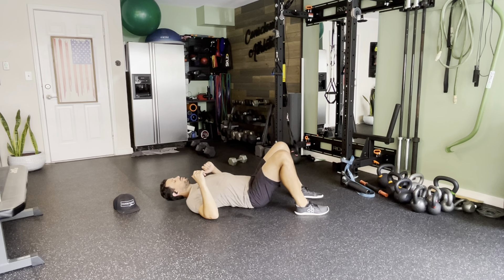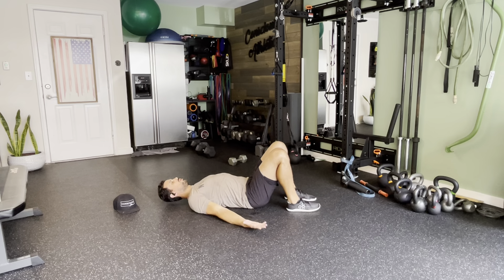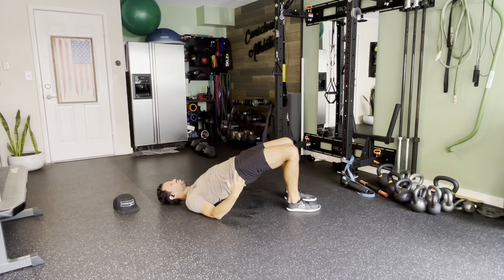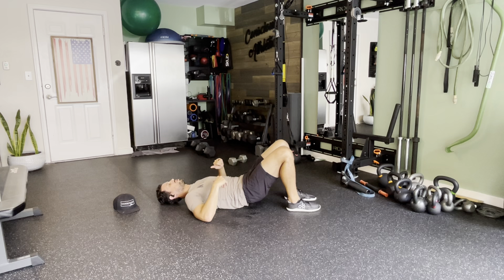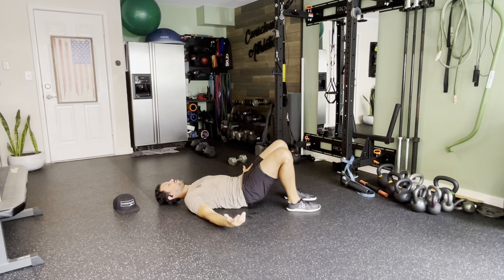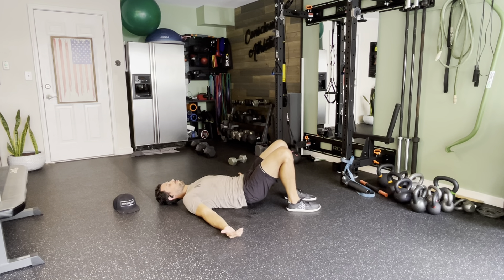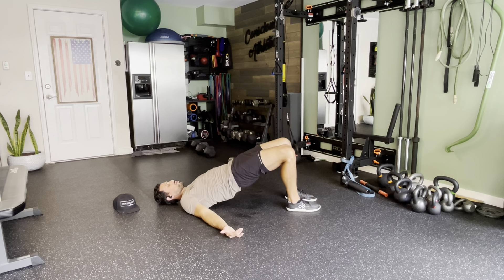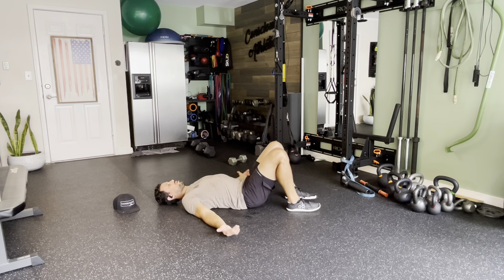Floor Glute Bridge